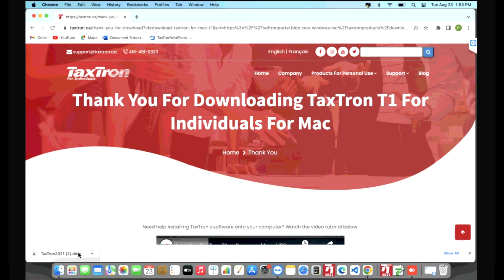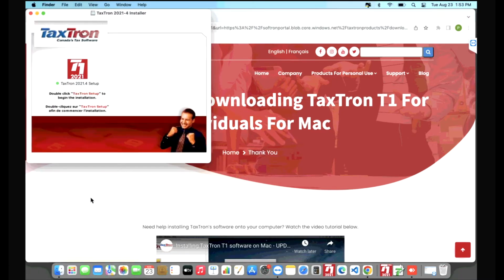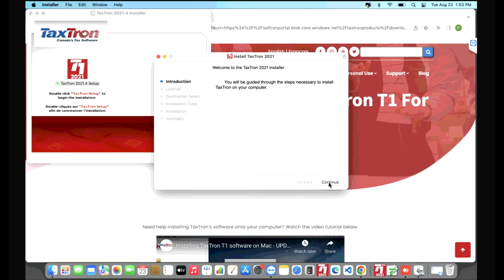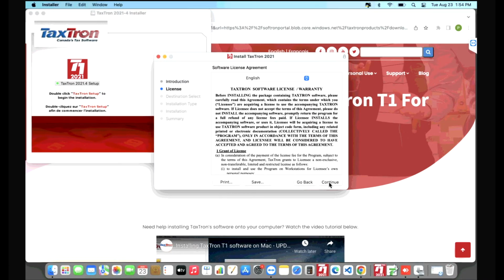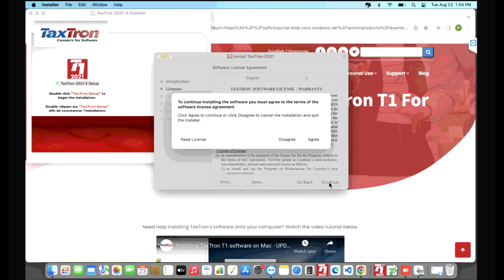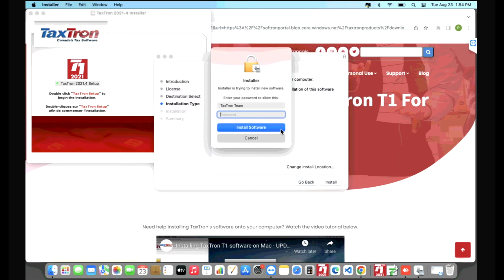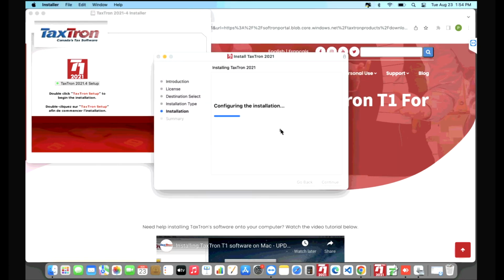How to Download TaxTron T1 Netfile software for Mac ?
In this tutorial, we show you how to download the TaxTron Netfile T1 software for Mac